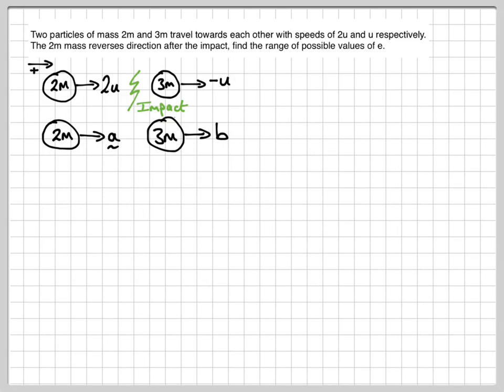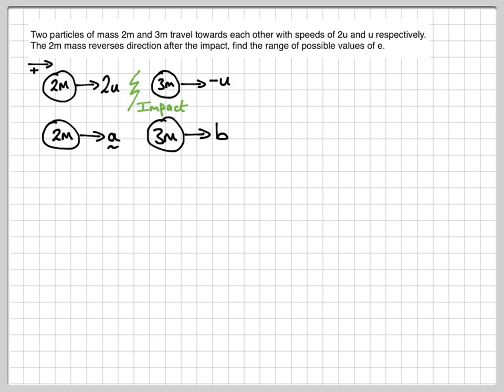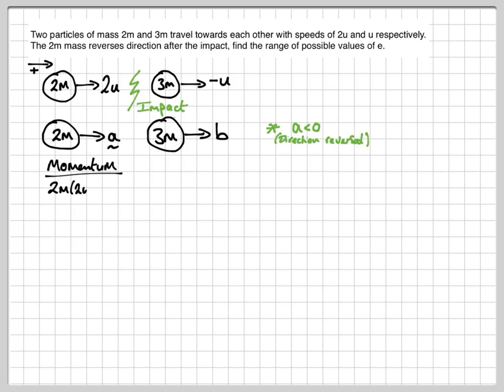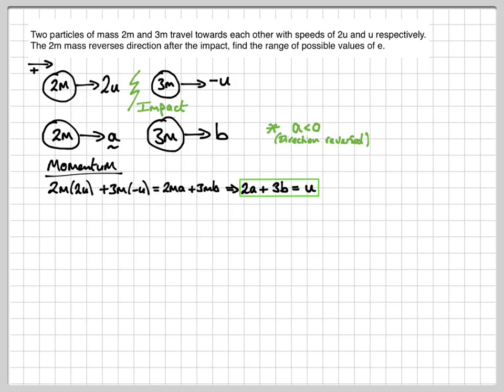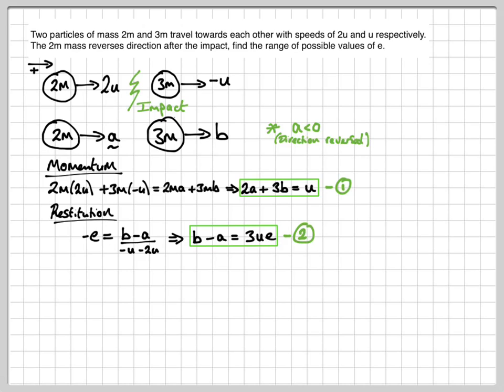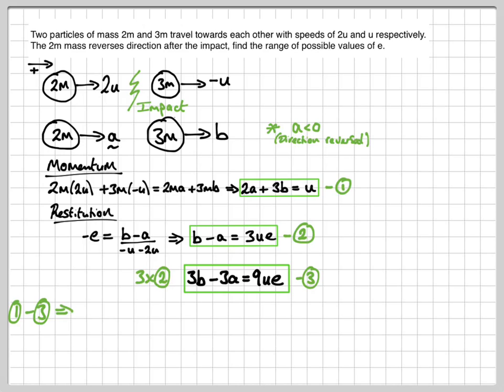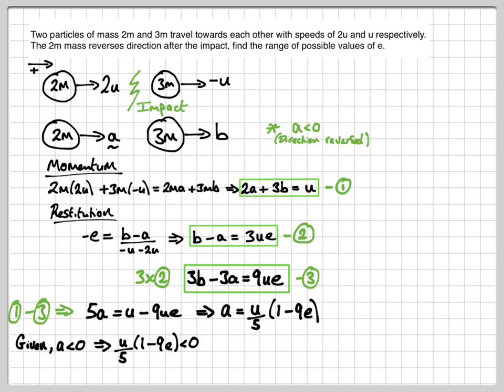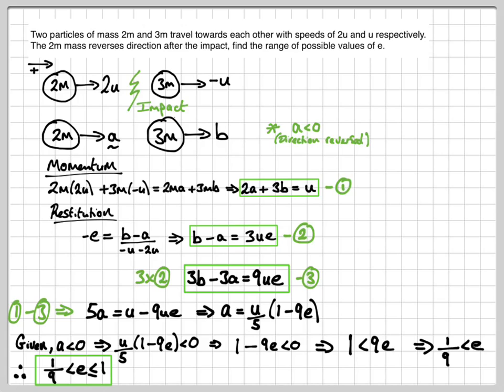momentum restitution q2